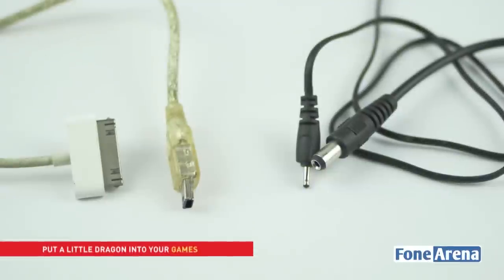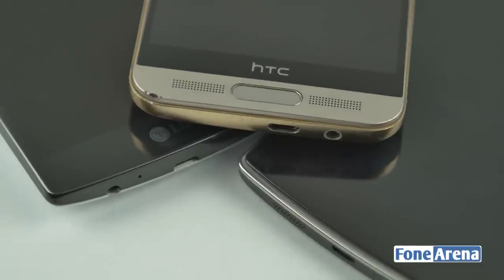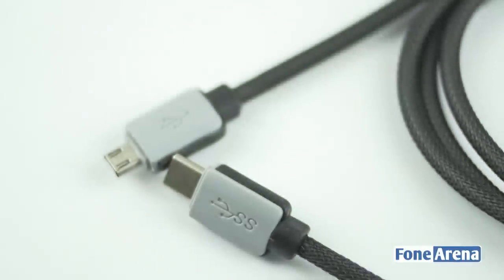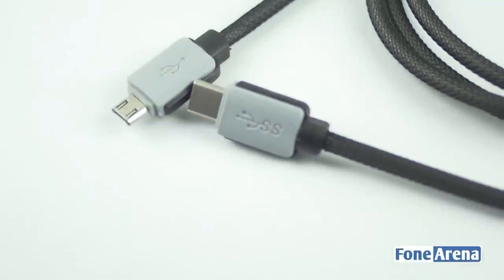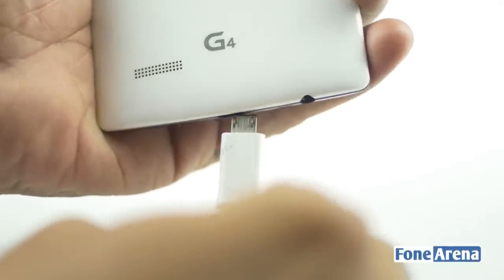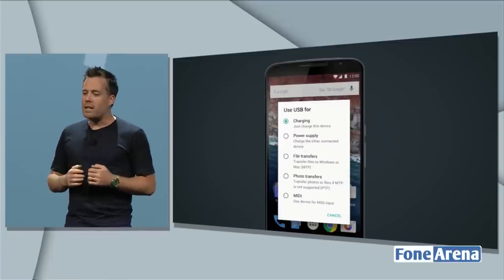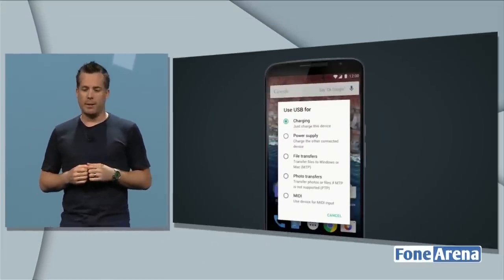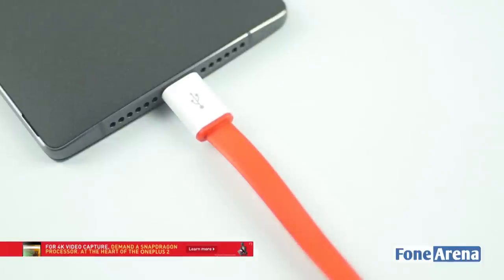Why USB Type-C is the future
Why USB Type-C is the future by FoneArena. explains why USB Type-C port is the future for Laptops, Tablets and Smartphones.